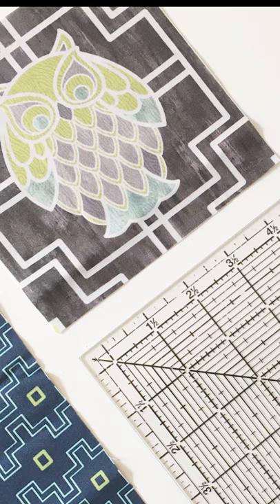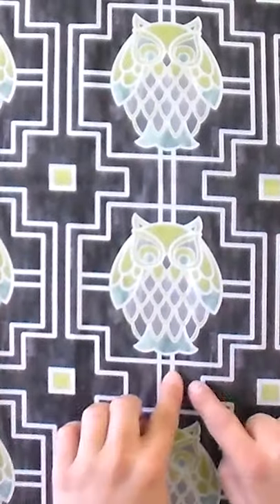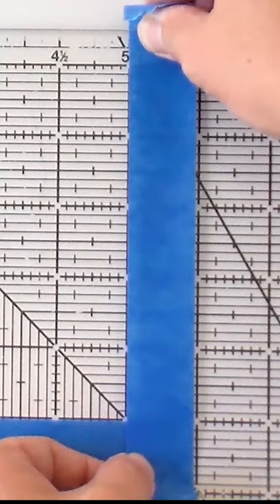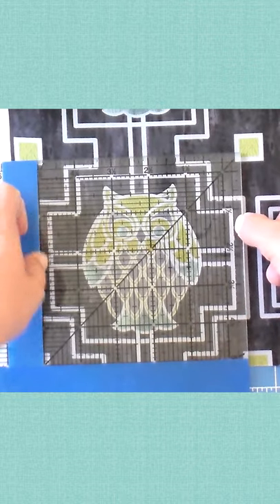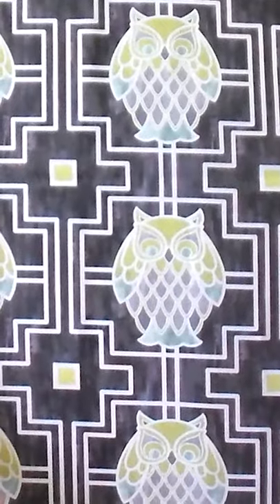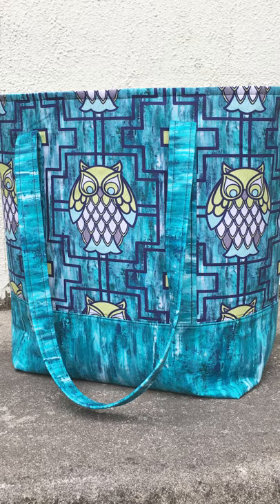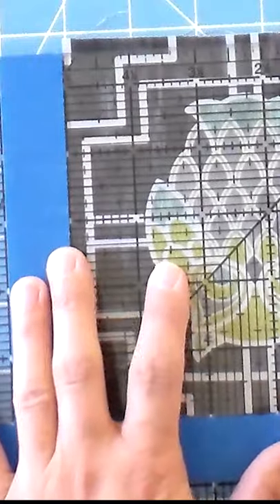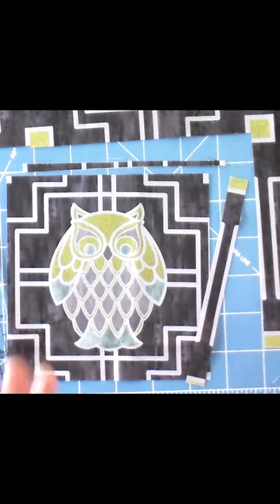How to Fussy Cut for Quilting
Mailing Address: Quilt Addicts Anonymous, 3416 46th Ave., Suite 103, Rock Island, IL 61201